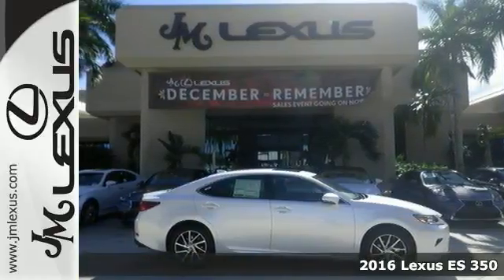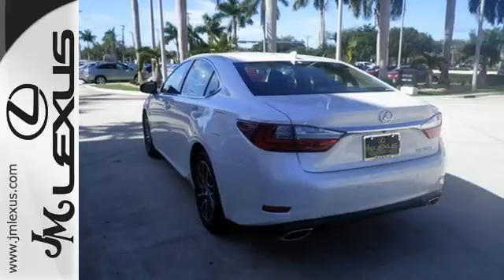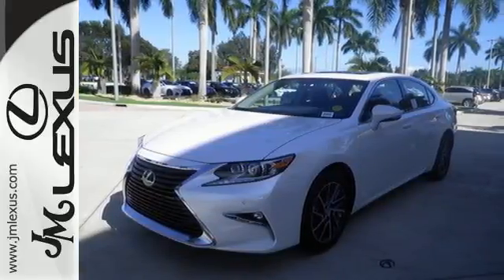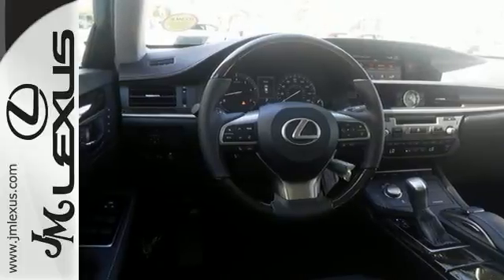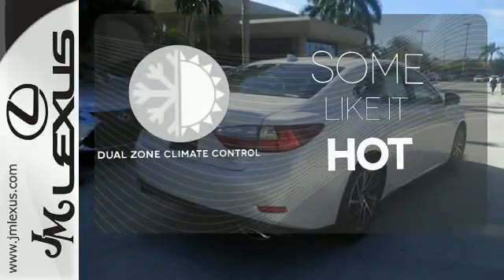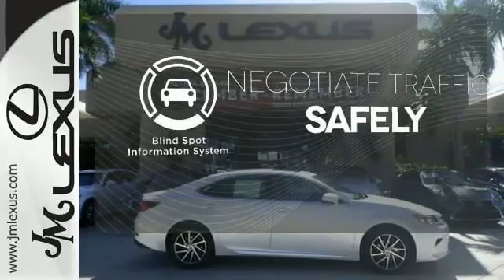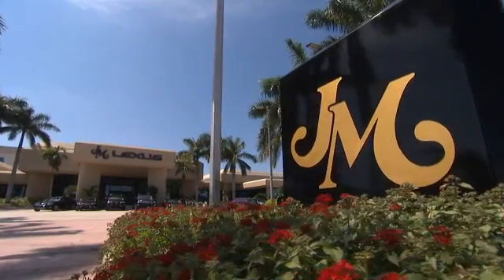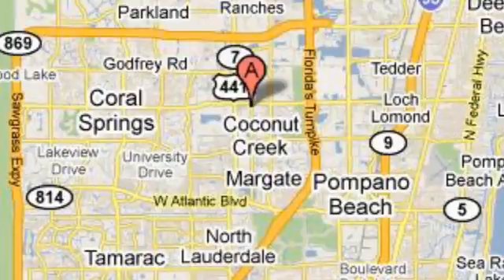New 2016 Lexus ES 350 Margate FL Ft-Lauderdale, FL #603768 - SOLD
Year: 2016
Make: Lexus
Model: ES 350
Trim: 4DR SDN
Engine: 3.5L V6
Transmission: Automatic 6-Speed
Color: Eminent White Pearl
Interior: Black Perforated Leather Espresso with Bird's-Eye
Stock #: 603768
VIN: JTHBK1GG0G2235247
You are currently viewing a new 2016 Lexus ES 350 with JM Lexus the #1 Volume Lexus Dealer since 1992! Thank you for your interest. We look forward to working with you. Stock #: 603768 Exterior: Eminent White Pearl Interior: Black Perforated Leather Espresso with Bird's-Eye Trim: 4DR SDN JM Lexus 5350 West Sample Rd Margate FL 33073

Address:
5350 W Sample Rd